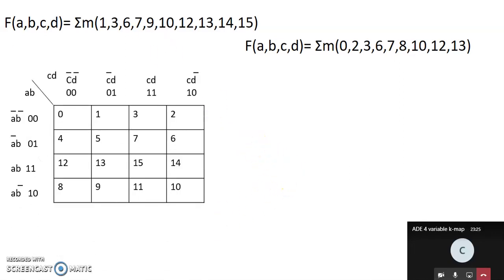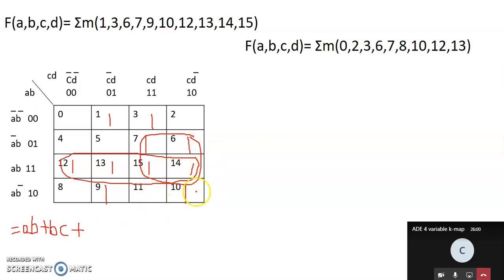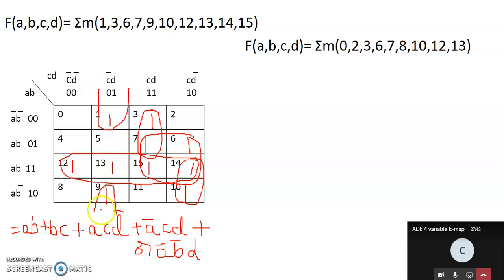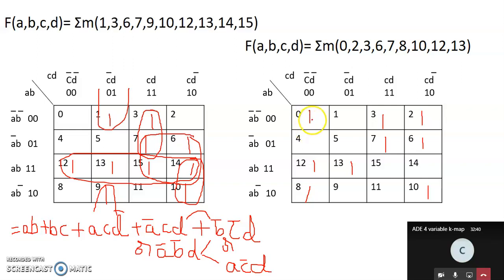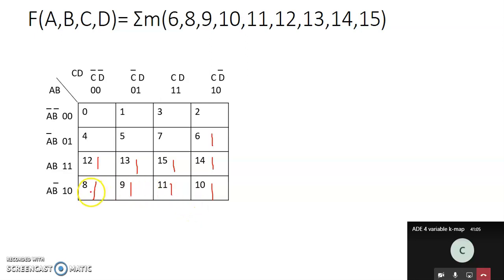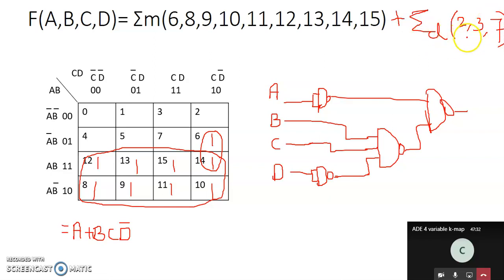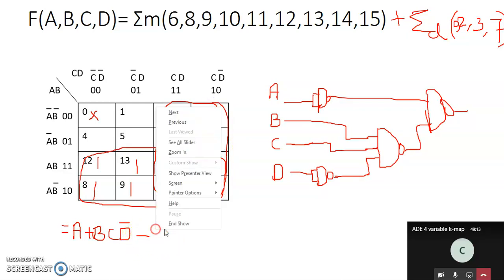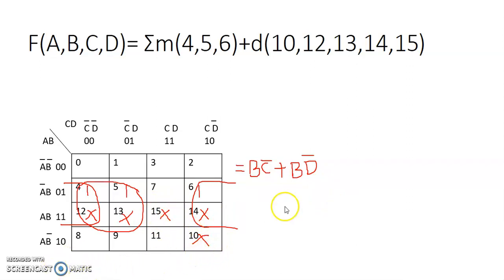ADE: Module 2: 4 Variable with don't care condition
Analog and Digital Electronics 18CS33: Module 2: 4 Variable with don't care condition